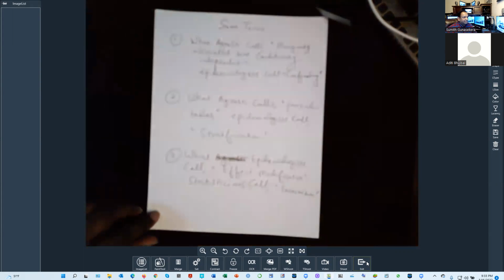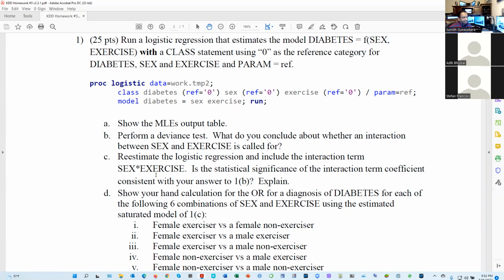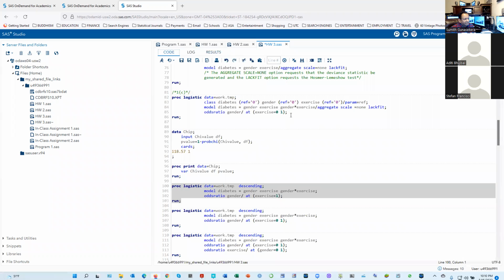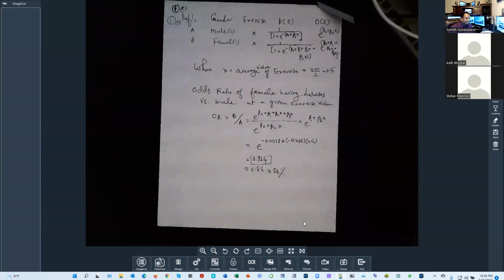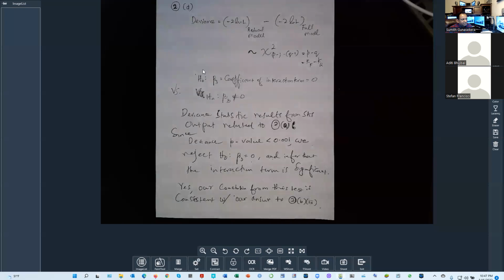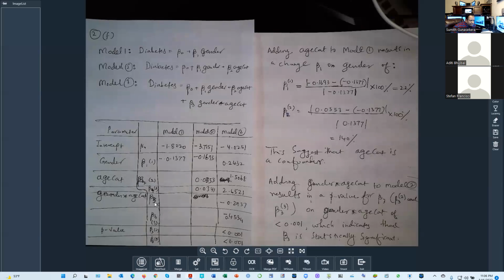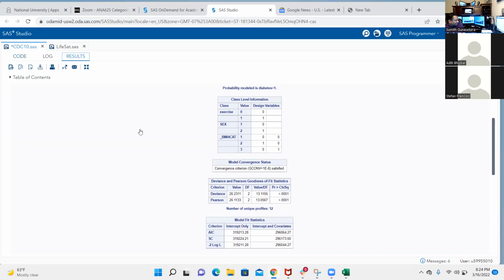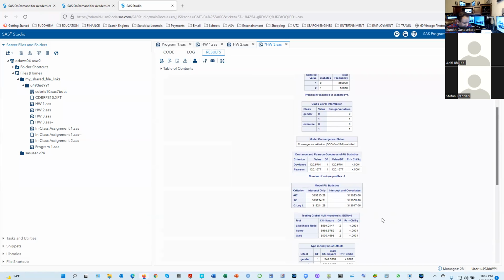Categorical Data Methods & Applications using SAS